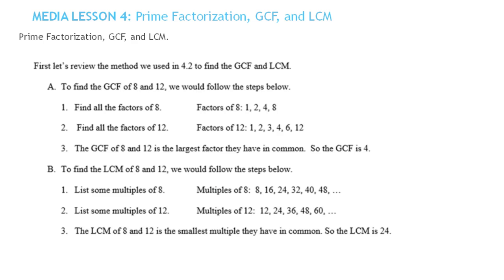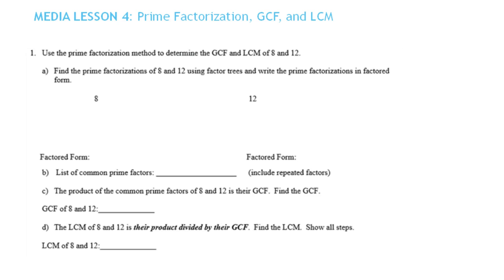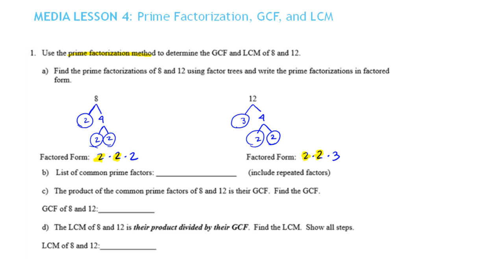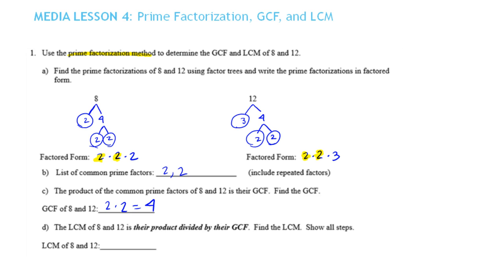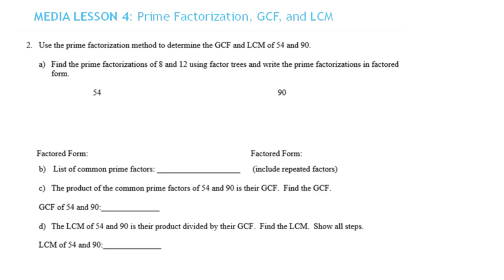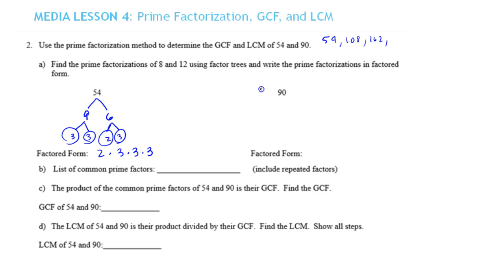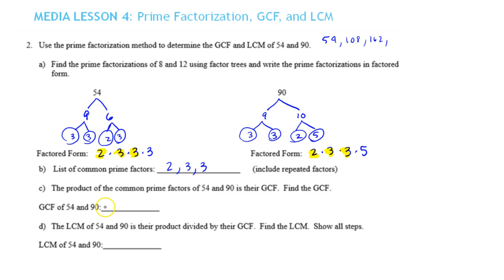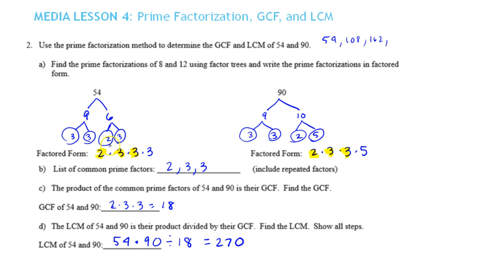MAT 081 Unit 4 Problem 18